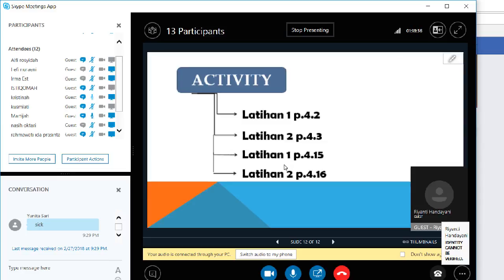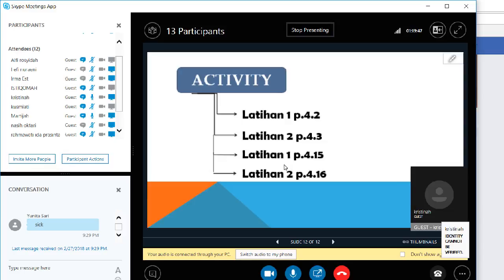2018 1 UTT Reading 3 OL 4 27022018 5